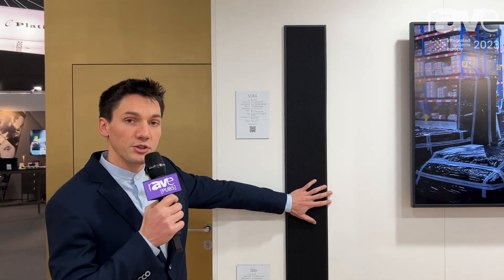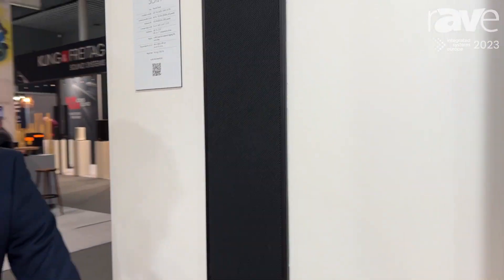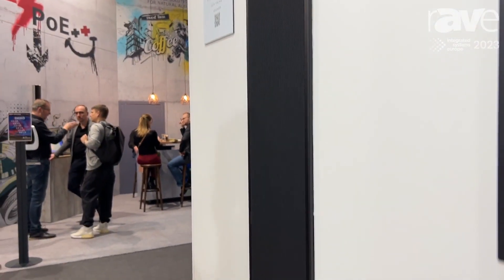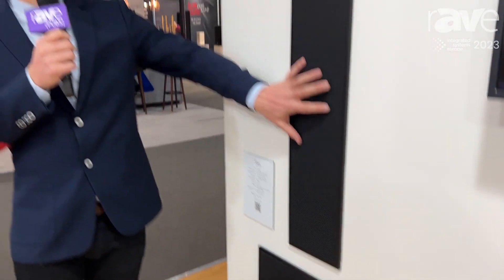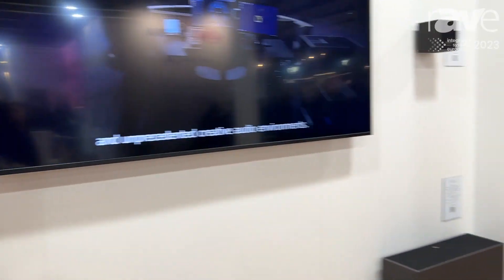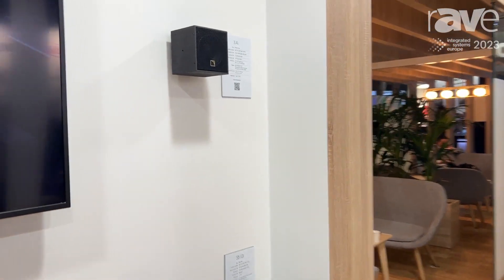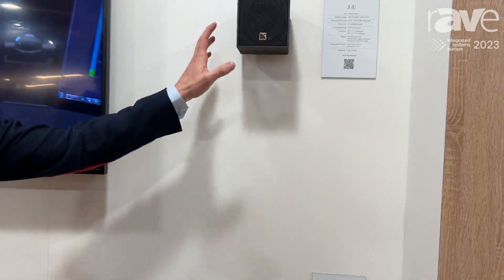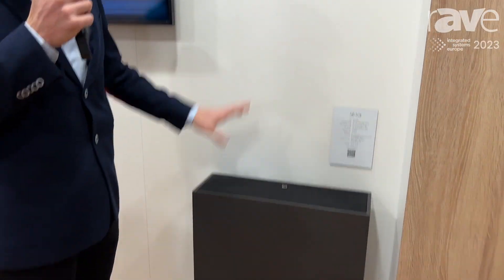ISE 2023: L-Acoustics Introduces In-Wall SOKA and X4i Speakers, Plus SB6i and SB10i Subwoofers